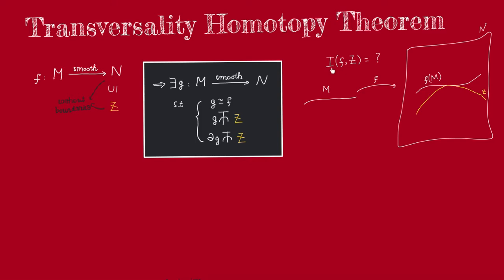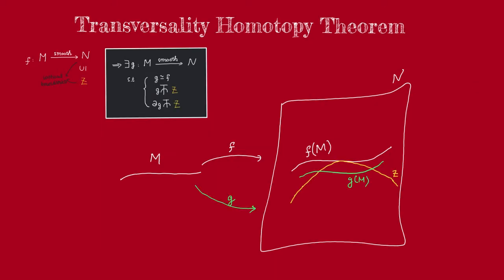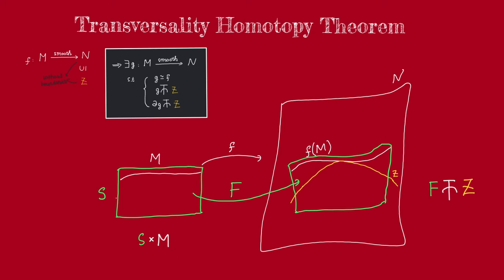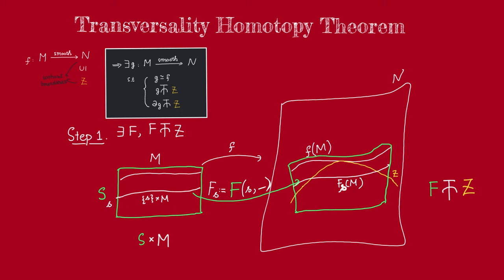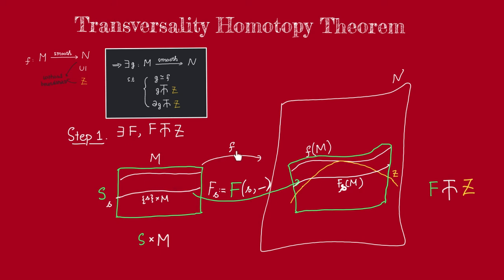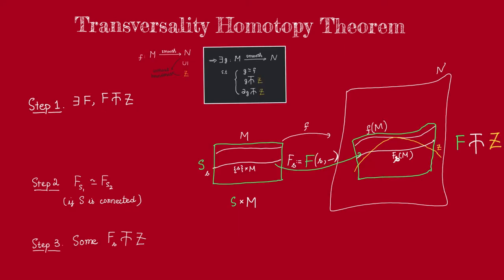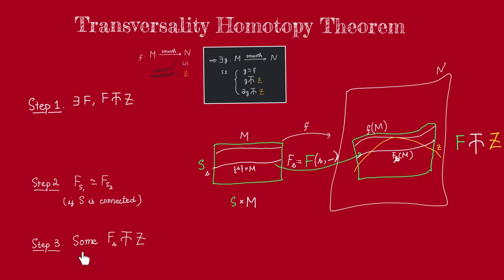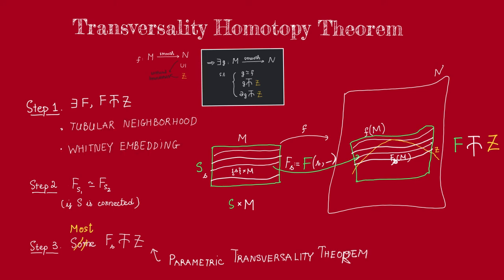Transversality is Generic (part 2)- Outline of Proof